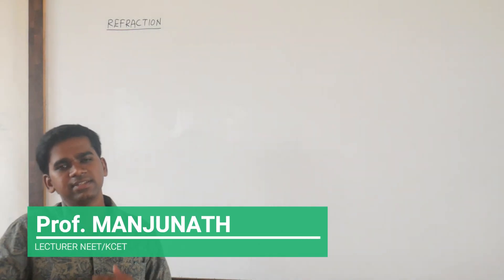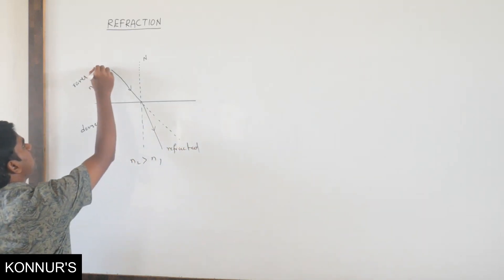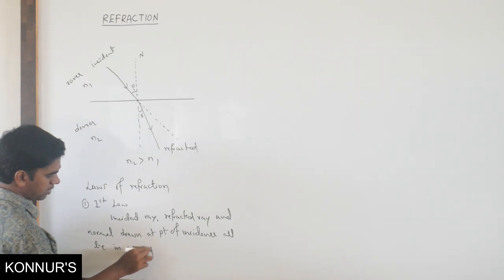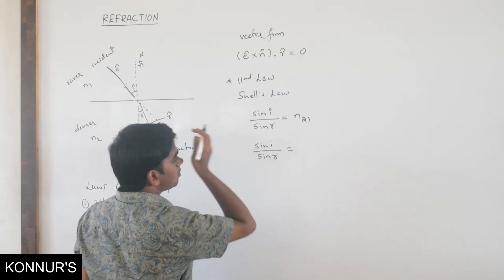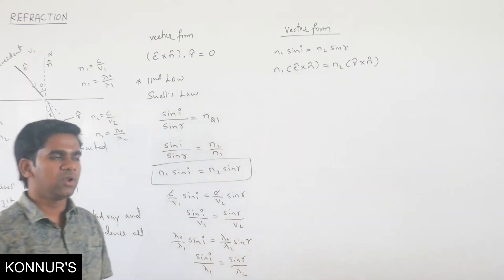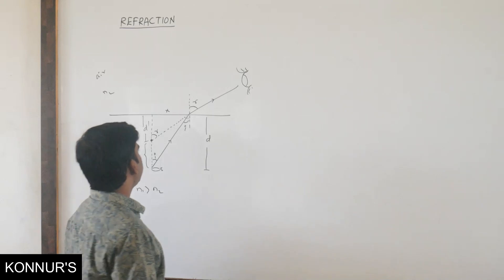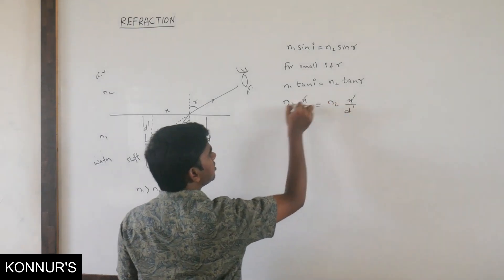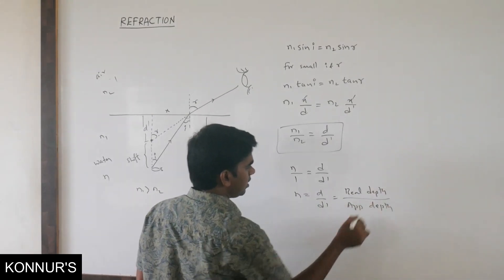Konnur's Crash Course | Physics | Ray Optics 7